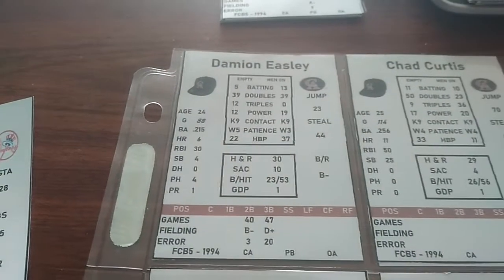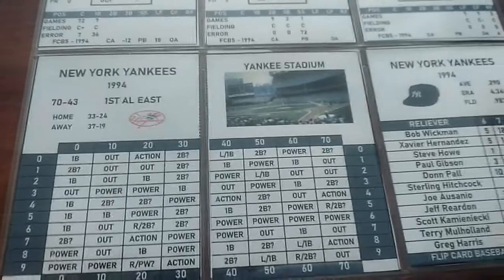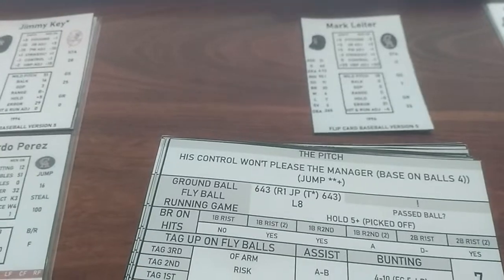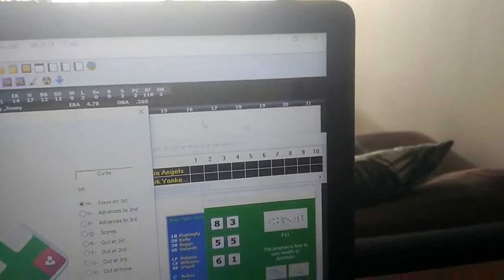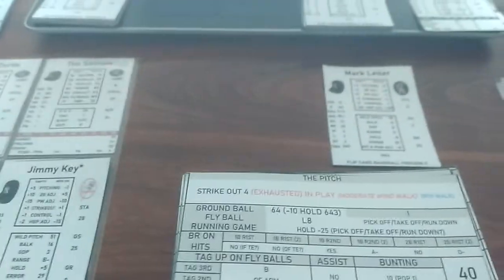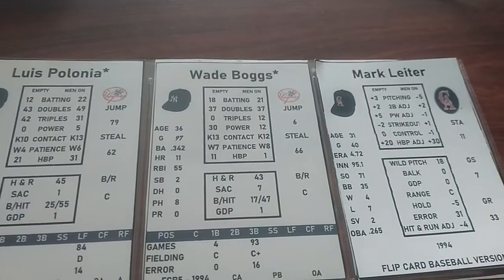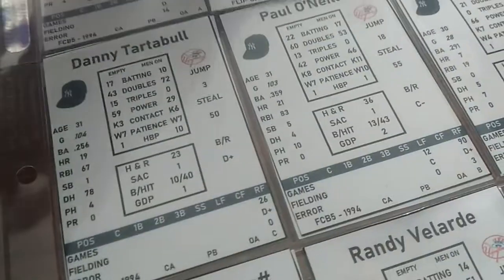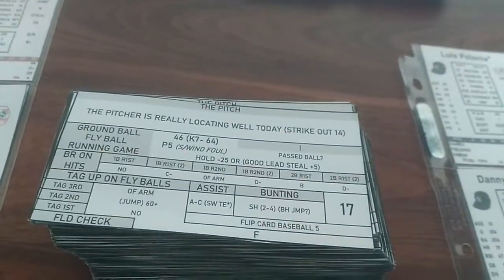FLIP Card Baseball 1994 Angels vs Yankees(1)